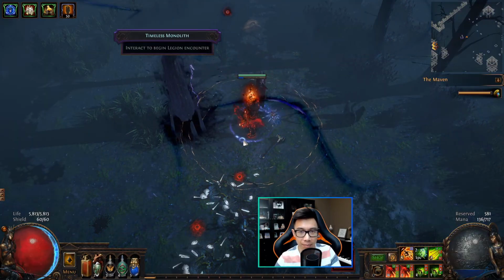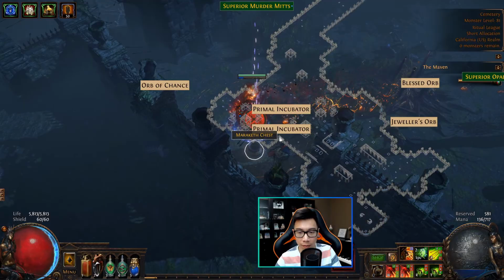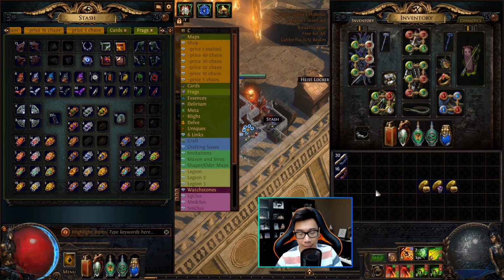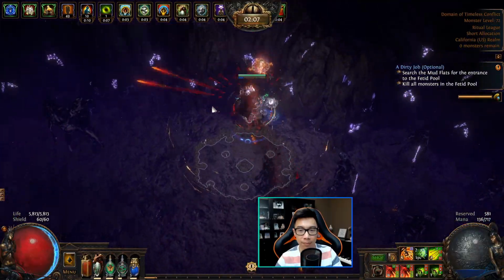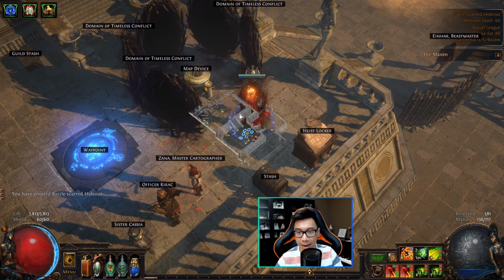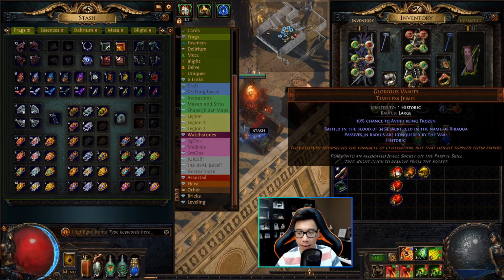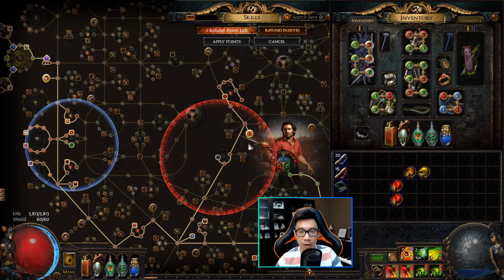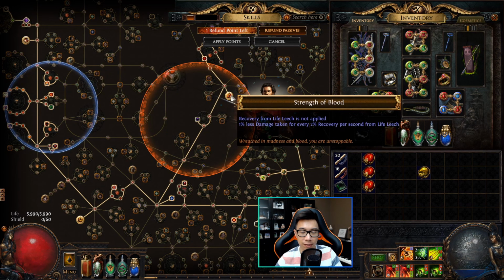[Path of Exile] Legion Mechanic Explained! Timeless Jewels Explained!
Come hang on Twitch!

0:00 - Timeless monolith
0:56 - Monolith demo
2:29 - Incubators
3:45 - Splinters and emblems
4:47 - Domain of Timeless Conflict demo
7:07 - 5th map device slot
7:41 - Timeless jewels explained (important!)
12:43 - End remarks

Twitch Stream Times (PST)
Saturday: 12:30 PM – 4:30 PM

Description tags Path of Exile, Legion, League Mechanic, Timeless Jewels, Glorious Vanity, Lethal Pride, Militant Faith, Brutal Restraint, Elegant Hubris, Historic Jewel, Splinters, Emblems, Maraketh